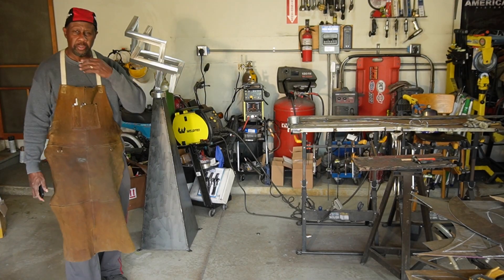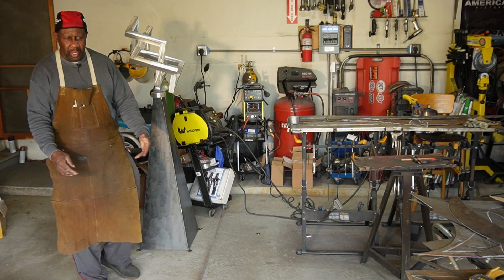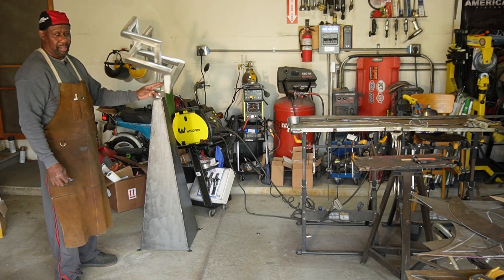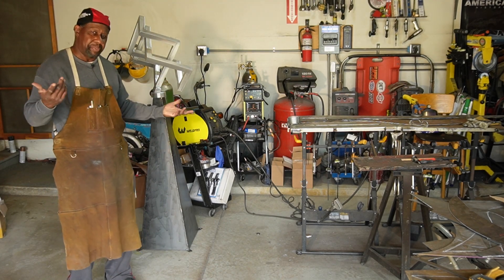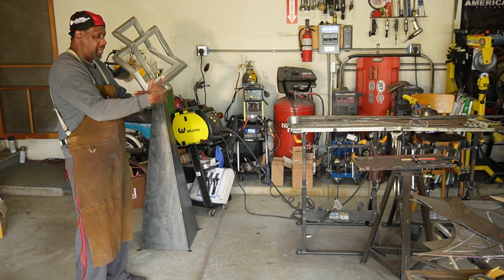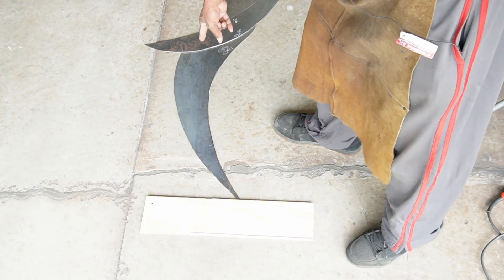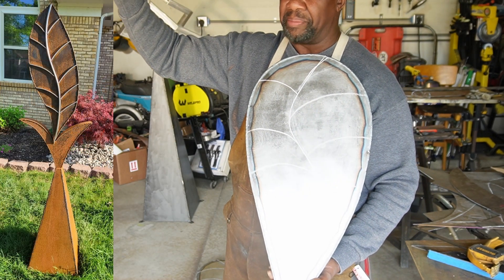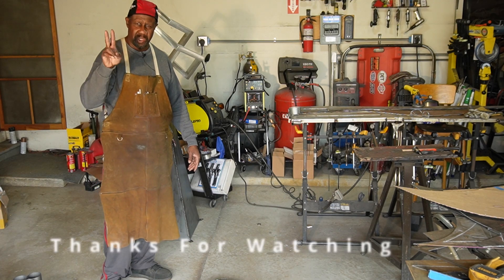Trefoil Is Ready To Spin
In this short video, I will be showing you the new almost finished sculpture “Trefoil”. I will explain how we made it spin, and even which bearings were used. I will also show you a new sculpture that is being created from drops from the two large outdoor loop sculptures. It is in the beginning stages, and I will tell you what ideas I have, to bring it from a thought in my mind to reality.